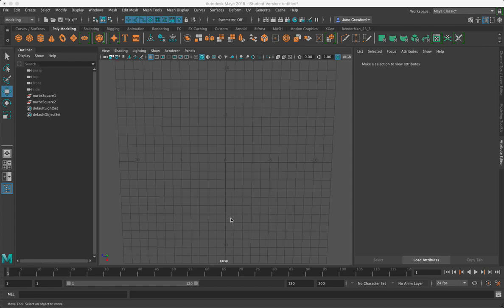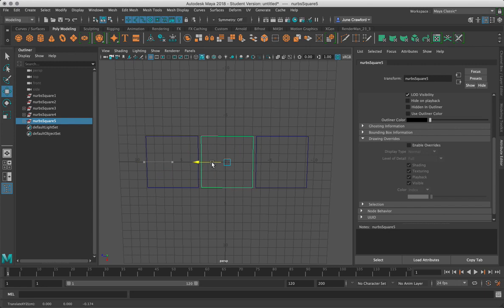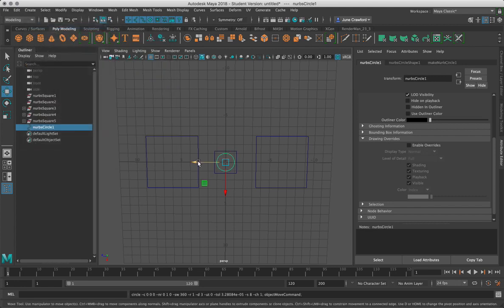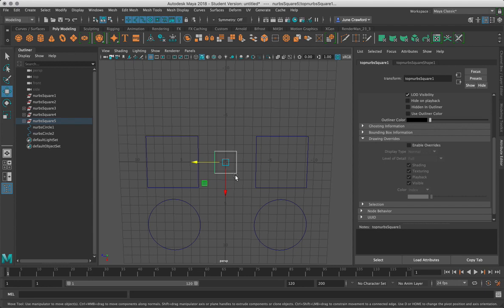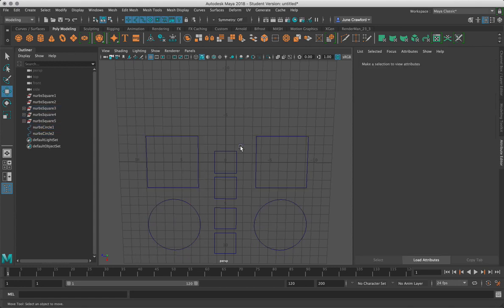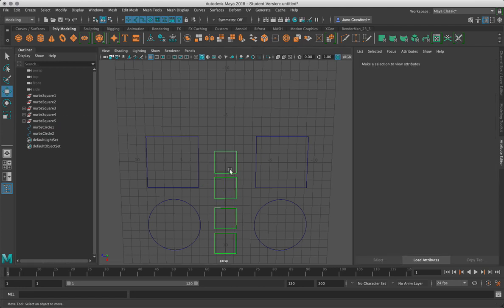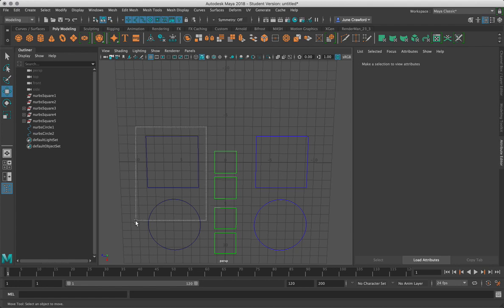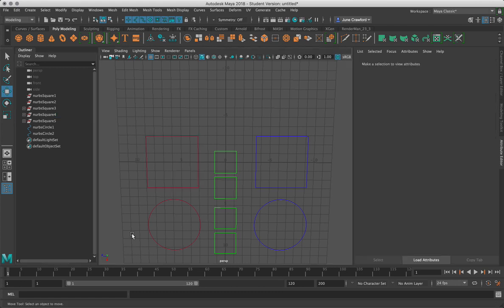How to change control colors